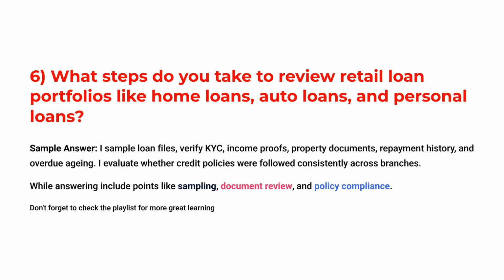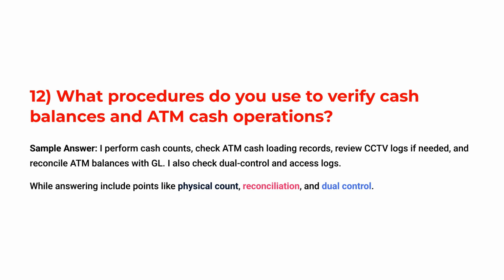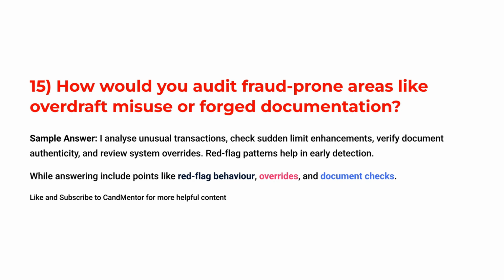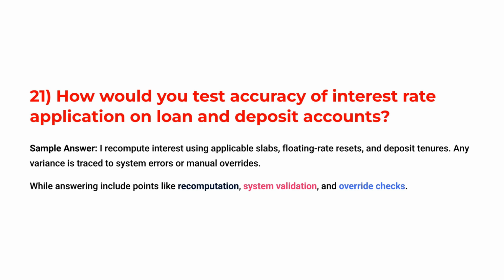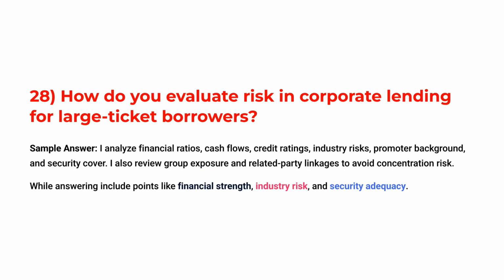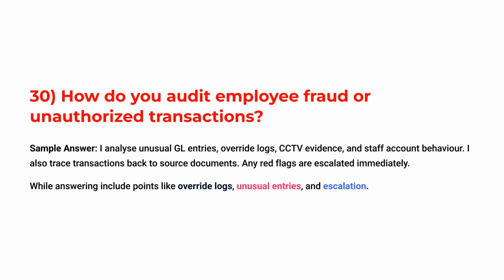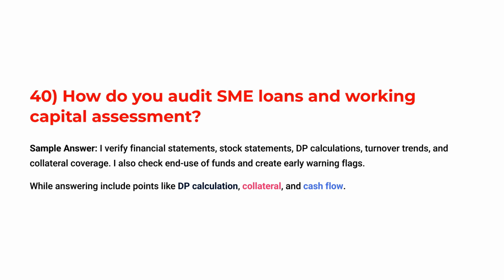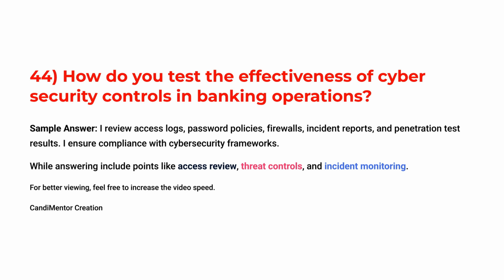Axis Bank Campus & Off-Campus Interview Preparation - Finance (Non-tech)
This comprehensive guide helps CA, CMA, B.Com, M.Com and MBA-Finance aspirants prepare for banking audit, credit, risk and compliance roles at Axis Bank. The content covers NPA classification, loan documentation, credit appraisal, provisioning, treasury operations, investment classification, KYC/AML, branch operations, revenue leakage testing, CASA/term-deposit checks, digital banking audits, fraud controls, off–balance-sheet items, FEMA compliance, PSL norms, credit-card operations, UPI/IMPS controls, SME loan evaluation, LTV verification, cyber-security, internal-audit follow-up, statutory returns, and branch audit execution.
⏱️ Timestamps
0:00 – Introduction
0:59 – Assessing financial health of Axis Bank
1:42 – Key risks in a bank audit
2:13 – Auditing advances & NPA/SMA classification
2:44 – Testing completeness of loan documentation
3:13 – Verifying end-use of corporate loan funds
3:41 – Reviewing retail loan portfolios
4:11 – Auditing credit appraisal & underwriting
4:40 – Testing NPA provisioning
5:08 – Testing interest-income recognition
5:38 – Checking revenue leakage risks
6:07 – Auditing compliance with RBI circulars
6:37 – Verifying cash & ATM operations
7:03 – Auditing KYC/AML compliance
7:28 – Testing digital-account onboarding
7:57 – Auditing fraud-prone banking areas
8:26 – Auditing guarantees & LCs (off-BS items)
8:56 – Treasury & investment classification audit
9:26 – Testing SLR & CRR compliance
9:56 – Auditing foreign-exchange & FEMA compliance
10:22 – Testing internal controls in branch ops
10:47 – Verifying correct interest-rate application
11:13 – Auditing digital channels (mobile/internet)
11:42 – Auditing credit-card operations
12:08 – ATM reconciliation & cash settlement
12:32 – Checking deposit-account classification
13:03 – Auditing Priority Sector Lending
13:33 – Testing loan restructuring
14:05 – Evaluating risk in corporate lending
14:35 – Testing branch-level statutory returns
15:04 – Auditing employee fraud & unauthorized transactions
15:30 – Testing UPI/IMPS digital payments
15:56 – Auditing bancassurance income
16:23 – Verifying gold-loan operations
16:49 – Reviewing branch security & controls
17:19 – Evaluating IFRS/Ind AS impact
17:46 – Auditing recoveries & write-offs
18:13 – Auditing customer complaints & grievance redressal
18:39 – Testing payroll & HR processes
19:05 – Auditing LTV compliance for secured loans
19:32 – SME loan & working-capital audit
19:55 – Auditing locker management & key control
20:23 – Reviewing provisioning for standard assets
20:48 – Internal audit follow-up & closure
21:16 – Auditing cyber-security controls
21:44 – Evaluating risk in digital lending
22:12 – Auditing settlement, clearing & suspense accounts
22:37 – Testing periodic KYC updates
23:02 – Auditing loan monitoring post-disbursement
23:25 – Auditing vendor payments & outsourced services
23:50 – Planning & executing branch statutory audit
24:20 – Closing message